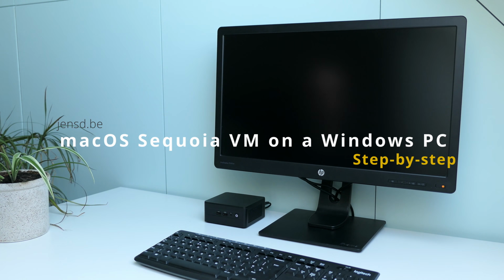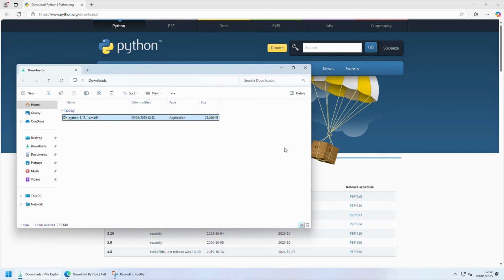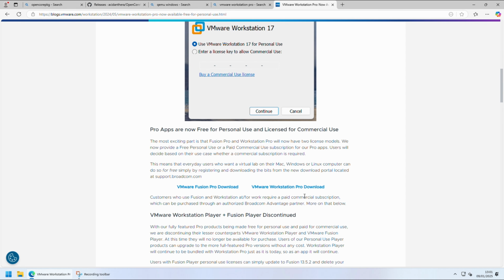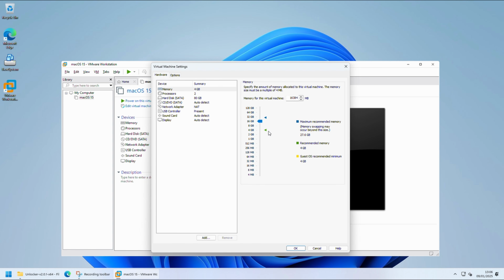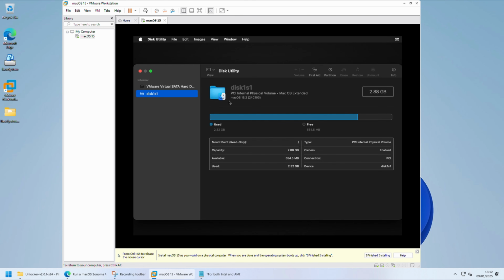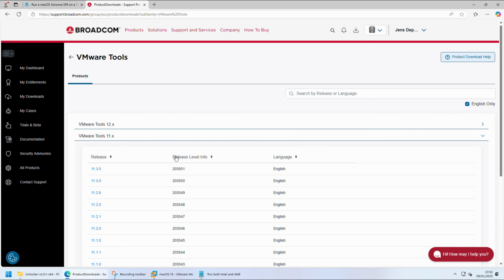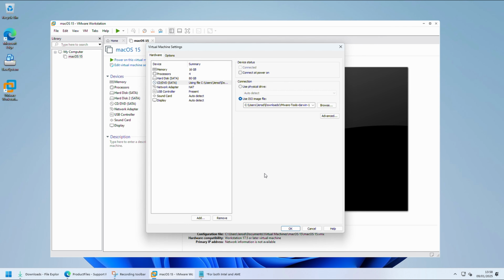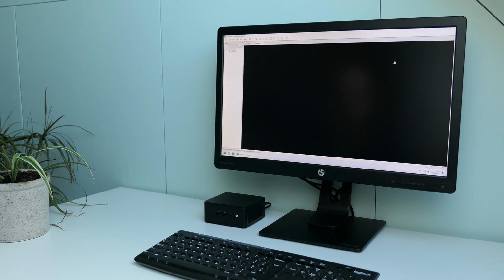Run macOS Sequoia in a VM on a Windows PC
In this video I will show you how to run the latest version of macOS, which is Sequoia at the moment this video was created, in a virtual machine on a Windows-based PC. I will go through the process step by step and the goal is to get a running and workable virtual machine with macOS without the need for any Apple hardware or pre-made ISO images. Once we managed to do this, I will also check how well this actually performs and if it is usable for some tasks.

In the meanwhile, I have an updated method which also works on both Intel and AMD CPUs and which allows you to log in using your Apple ID. You can find this updated video over

Chapters:
00:00 - Introduction
01:55 - Process Overview
02:33 - Download Sequoia BaseSystem.dmg
04:27 - Convert BaseSystem.dmg to VMDK
05:46 - Install VMWare Workstation Pro
07:22 - Unlock VMWare Workstation to run macOS
08:04 - Create Virtual Machine for macOS
11:44 - Install macOS Sequoia
14:40 - Install VMWare Tools
17:15 - Change resolution and Shared Folder
19:38 - Performance and Benchmarks

Commands used in the video:
- Download Sequoia BaseSystem.dmg: py macrecovery.py -b Mac-937A206F2EE63C01 -m 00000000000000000 download
- Convert BaseSystem.dmg to VMDK: C:\"Program Files"\qemu\qemu-img.exe convert -O vmdk -o compat6 BaseSystem.dmg BaseSystem.vmdk
- Change resolution inside VM: sudo /Library/Application\ Support/VMware\ Tools/vmware-resolutionSet 1280 800

Changes required to the VMX-file:
For both Intel and AMD CPUs:
Change these existing lines:
  board-id.reflectHost = "FALSE"
  ethernet0.virtualDev = "vmxnet3"

Add the following lines to the bottom of the file:
  board-id = "Mac-937A206F2EE63C01"
  hw.model.reflectHost = "FALSE"
  hw.model = "MacBookPro15,1"
  serialNumber.reflectHost = "FALSE"
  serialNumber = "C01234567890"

Only for AMD-CPU:
smc.version = "0"
cpuid.0.eax = "0000:0000:0000:0000:0000:0000:0000:1011"
cpuid.0.ebx = "0111:0101:0110:1110:0110:0101:0100:0111"
cpuid.0.ecx = "0110:1100:0110:0101:0111:0100:0110:1110"
cpuid.0.edx = "0100:1001:0110:0101:0110:1110:0110:1001"
cpuid.1.eax = "0000:0000:0000:0001:0000:0110:0111:0001"
cpuid.1.ebx = "0000:0010:0000:0001:0000:1000:0000:0000"
cpuid.1.ecx = "1000:0010:1001:1000:0010:0010:0000:0011"
cpuid.1.edx = "0000:0111:1000:1011:1111:1011:1111:1111"
smbios.reflectHost = "TRUE"